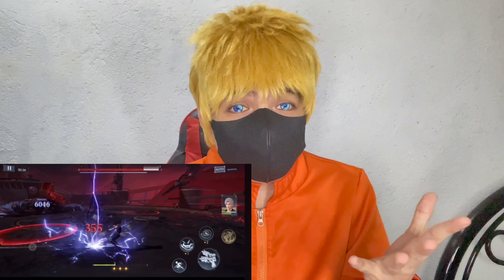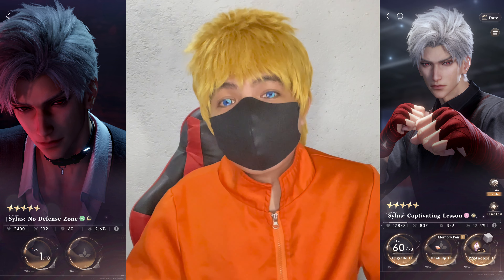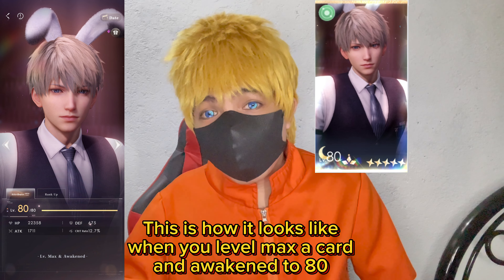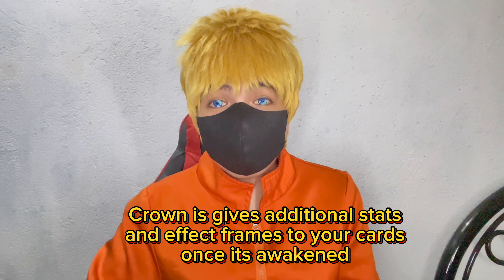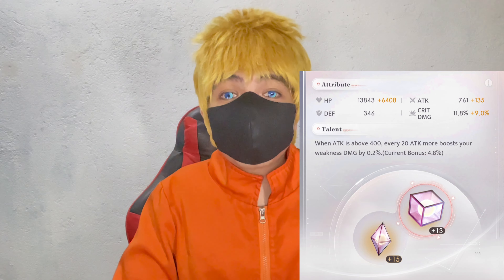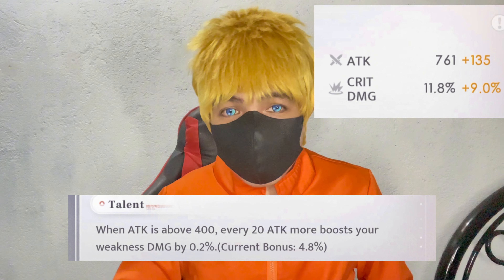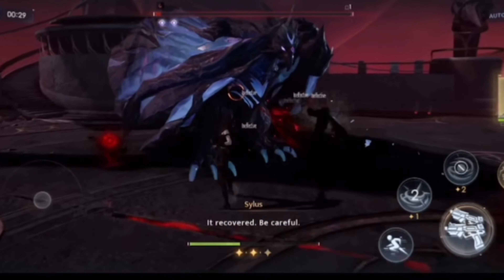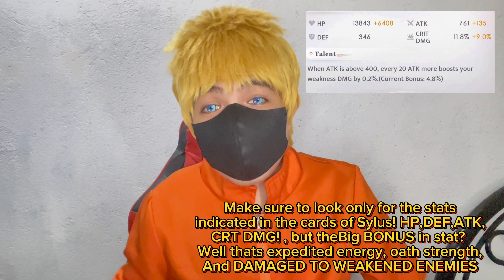Best build to make SYLUS OP! | Love and Deepspace Sylus guide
This is how i properly building up Sylus given that his skills is OP already with what you just know. But with proper build up you can make him unstoppable.